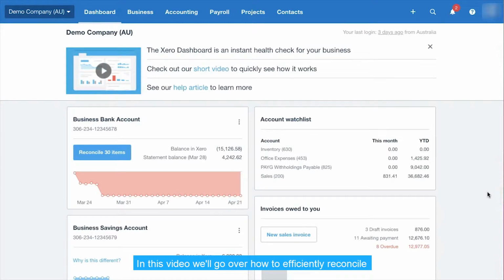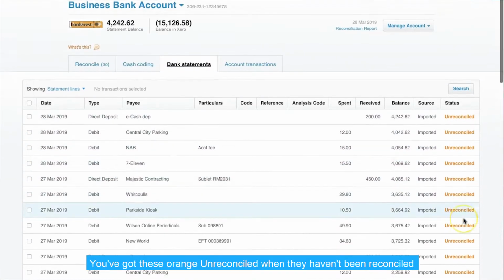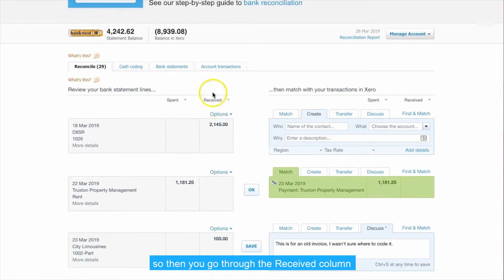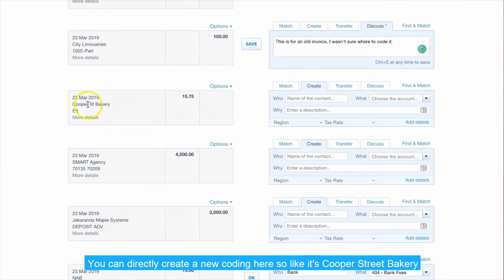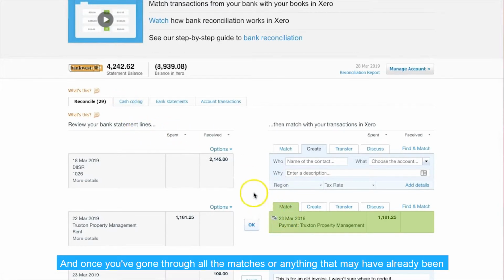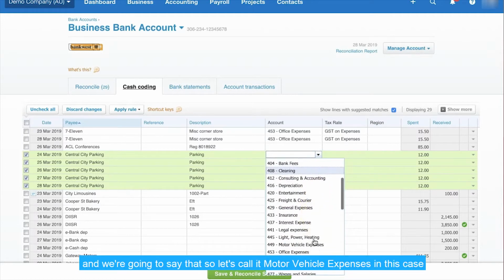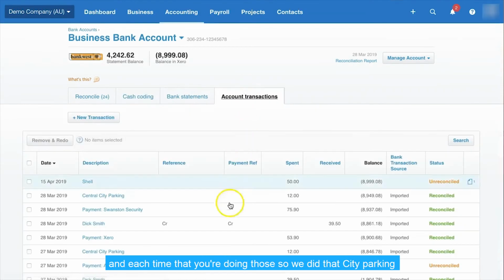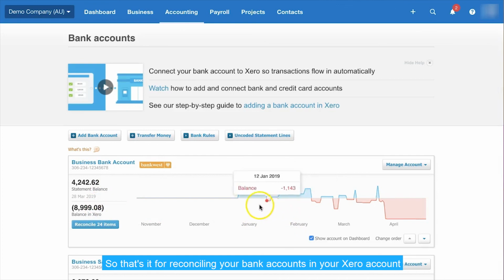Xero: Reconciling your transactions with your bank accounts